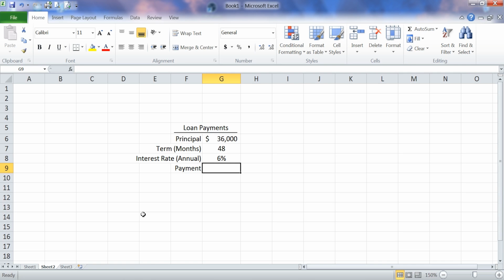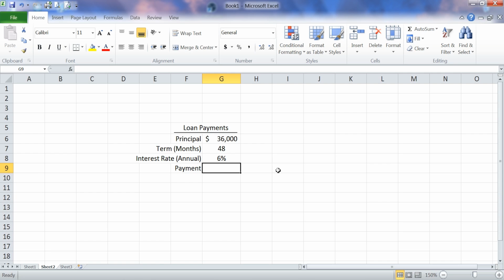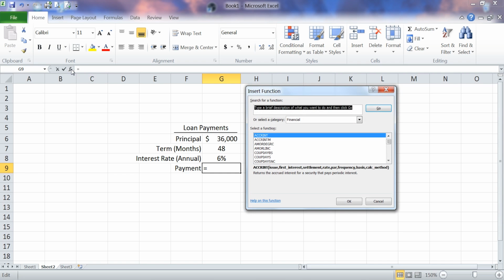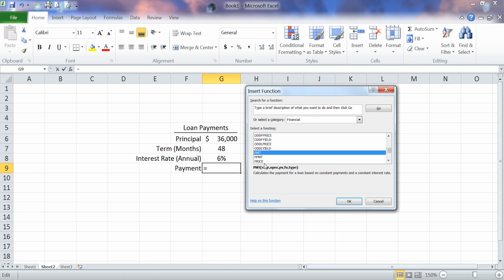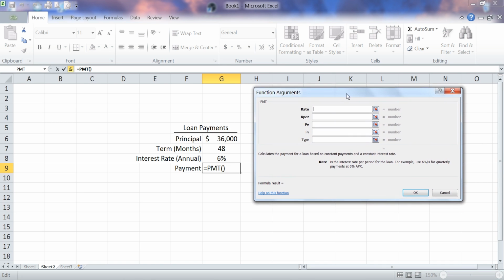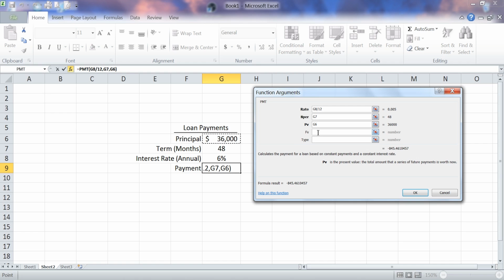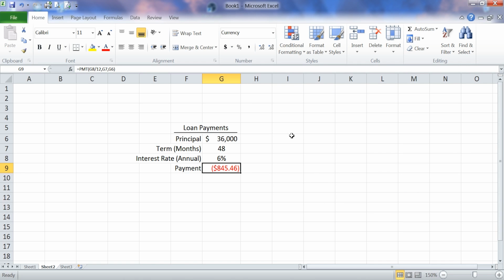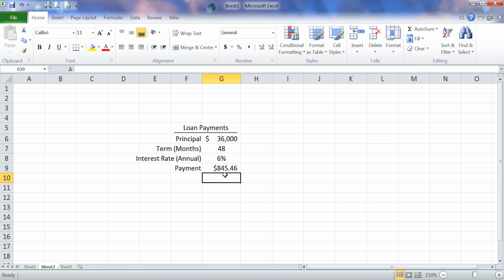Calculating Loan Payments - Beginner Spreadsheet Tutorial 24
In this segment you will learn loan payment variables and how to calculate mortgage, auto and other payments.